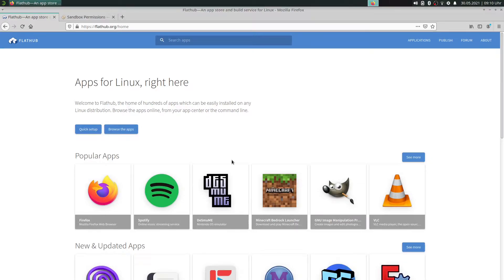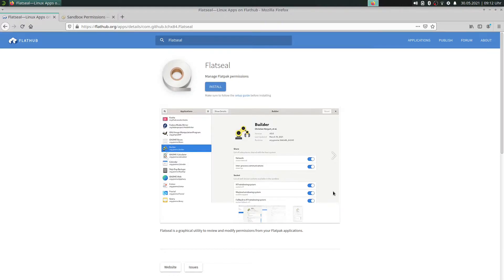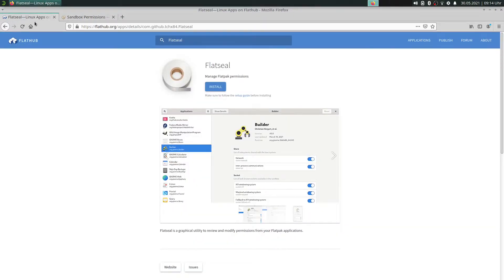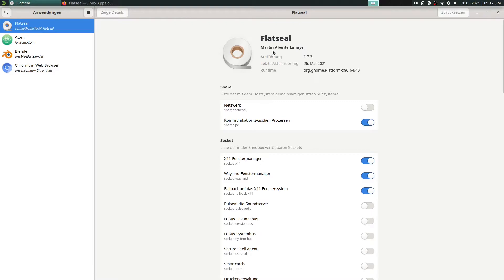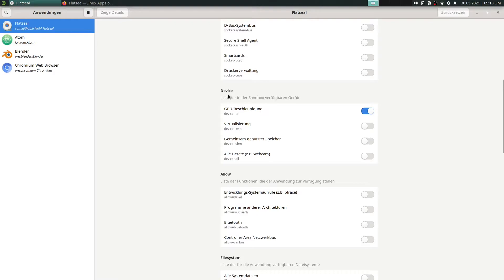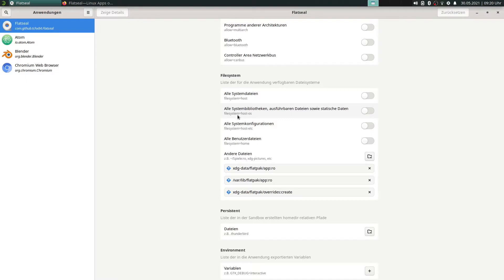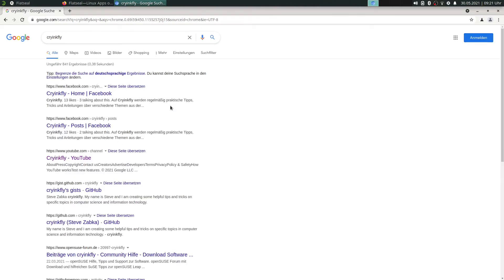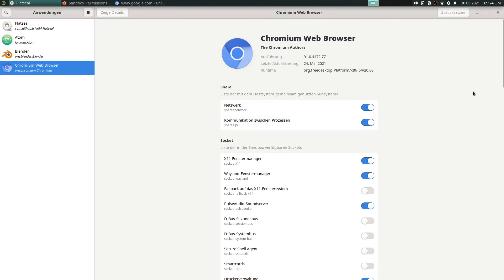Configure the Sandbox Permissions (Flatpak) with Flatseal on openSUSE Leap 15.3 - [EN]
In this video I show you a wonderful tool what you can use to better set up your Flatpak apps on Linux.

Oh ... and don't forget that you click on the bell so that you don't miss any of my videos in the future either.

Thank you and good bye. :)